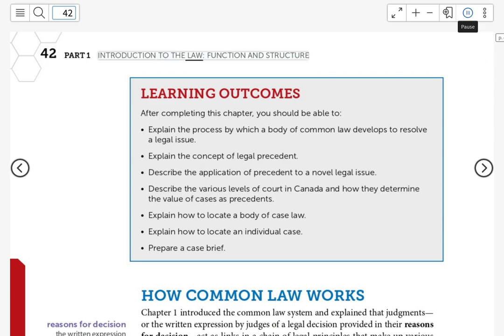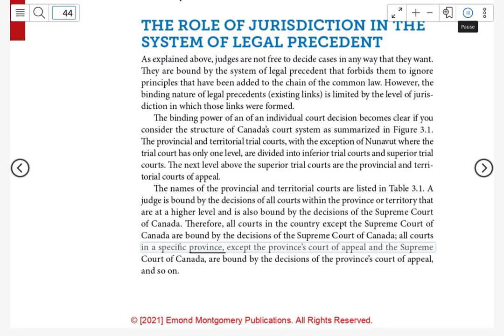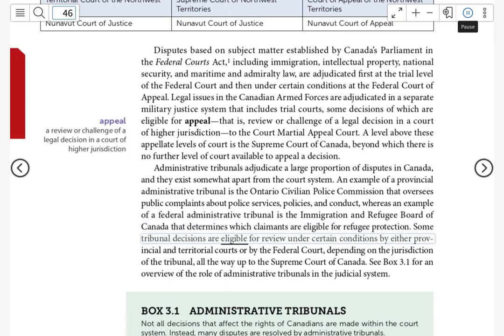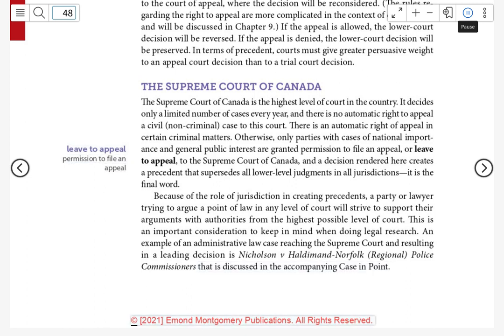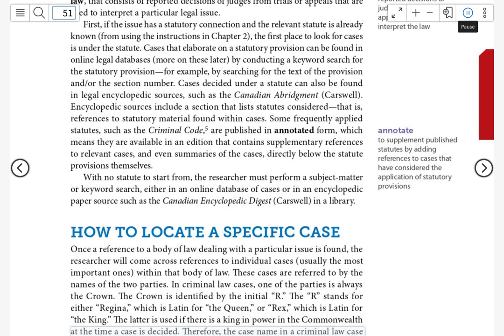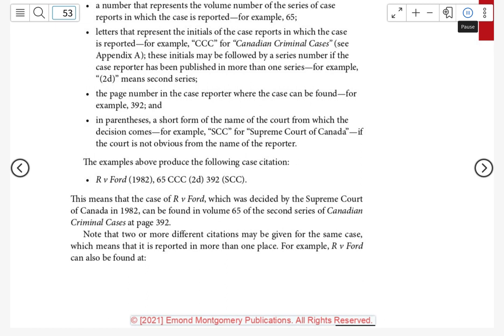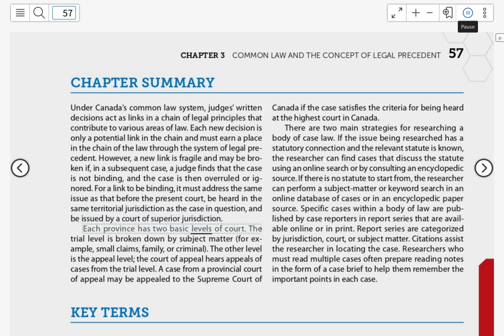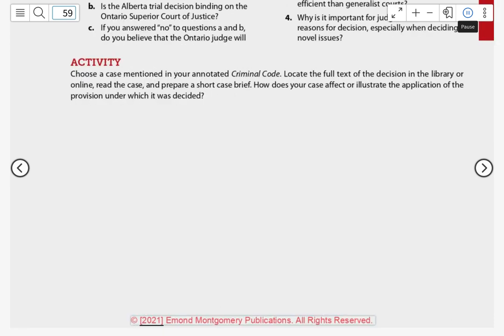COMMON LAW: Jan 11, 2023 5:38 PM